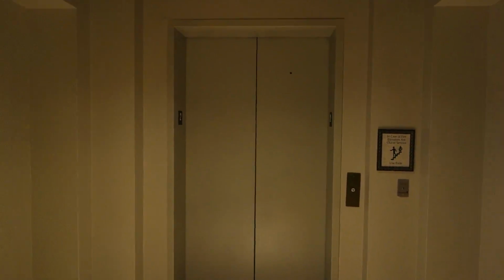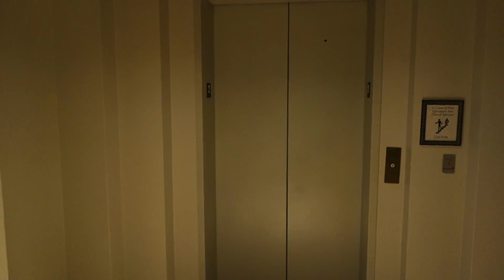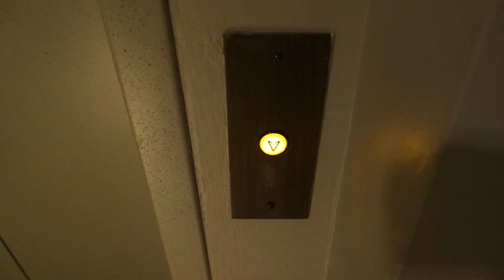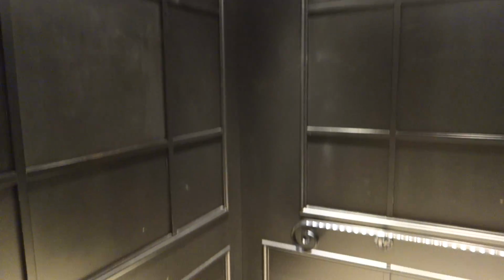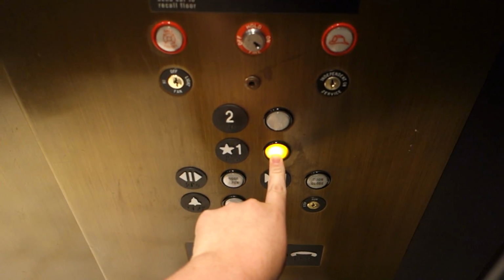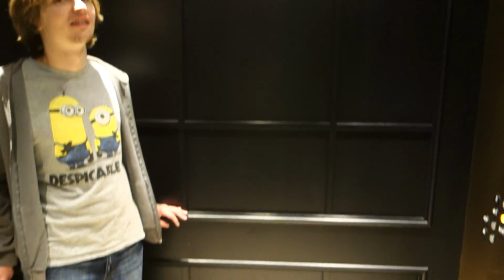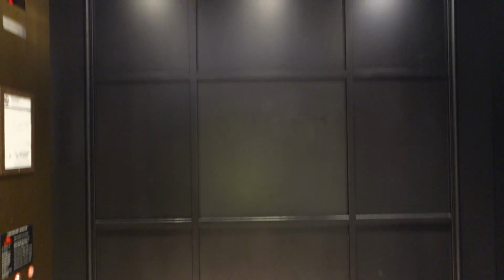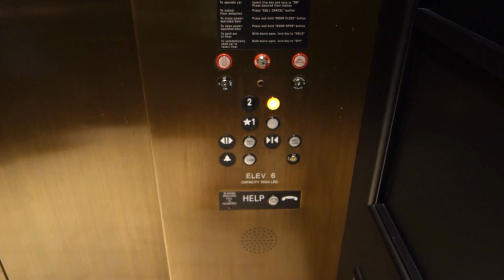NICE CAB on Thyssenkrupp Hydraulic Lobby Elevator ar The Renaissance Int'l Plaza Hotel, Tampa, FL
VERY NICE Cab!!! ABSOLUTELY GORGEOUS!! I love the handrails and real wood cab!! The bronze paneling and Traditional fixtures were VERY NICE too!!! Oterwise, basic TK hydro. 'Nuff said here! ;)

Installed: 2004